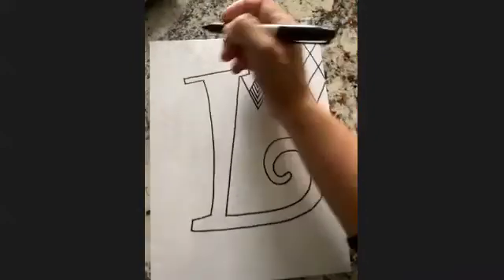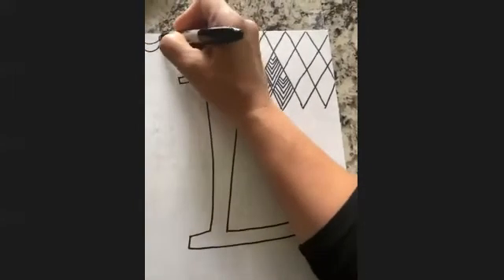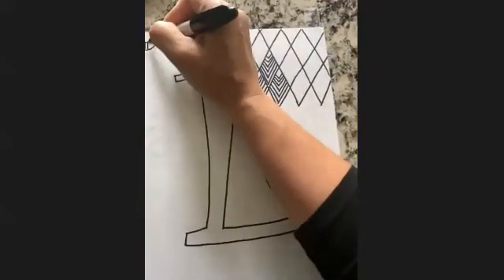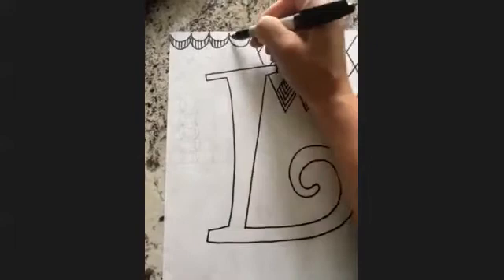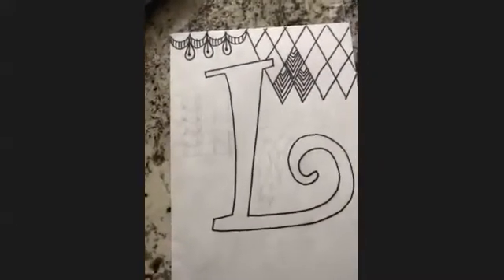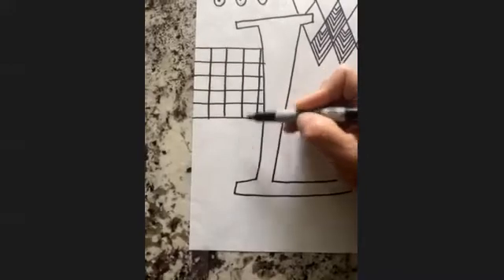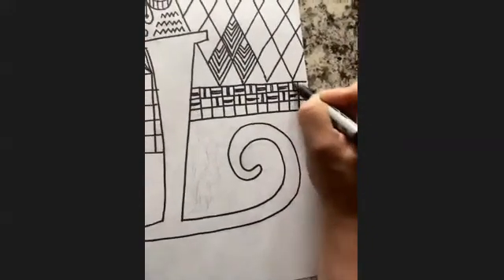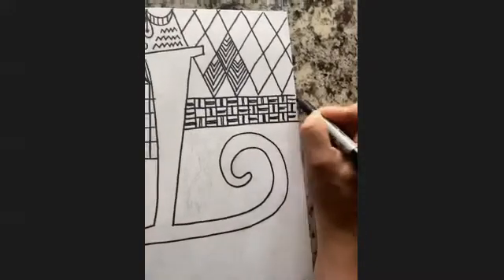Zentangle L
Learn how to create intricate patterns using various Zentangle designs. You could use any letter. Perfect for middle-schoolers.